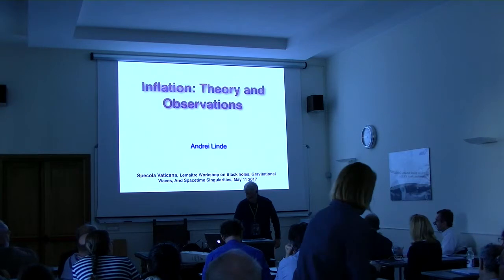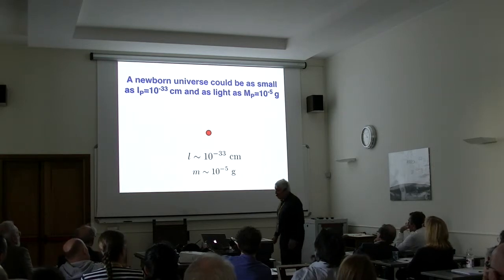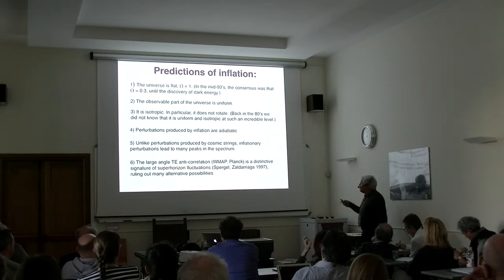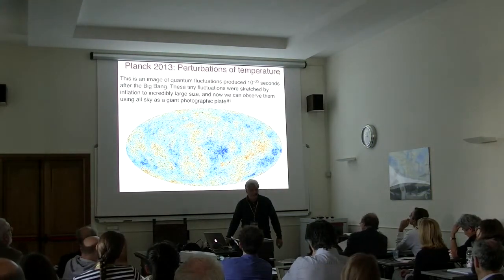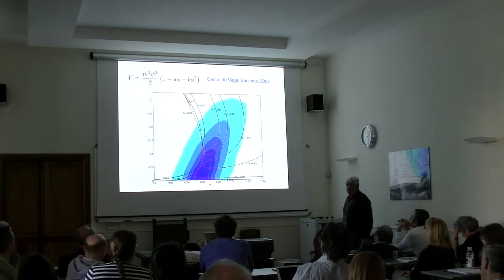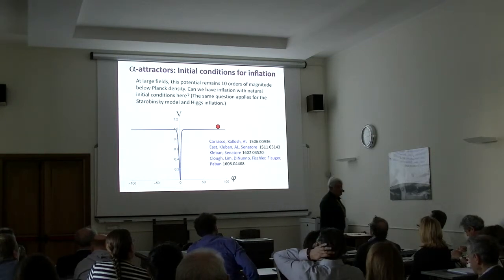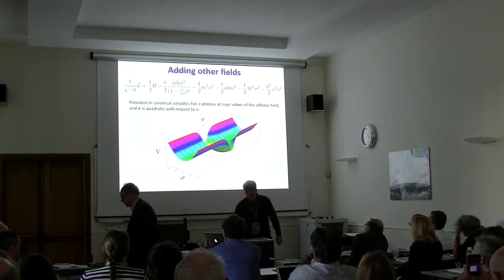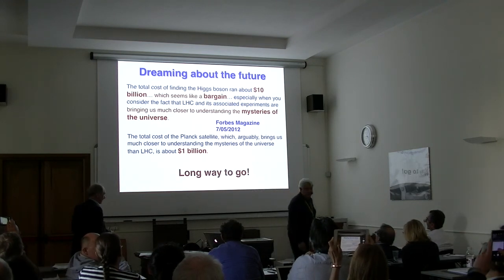Andrei LINDE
Lemaitre Workshop May 9-12 at the Vatican Observatory with the support of INAF and INFN